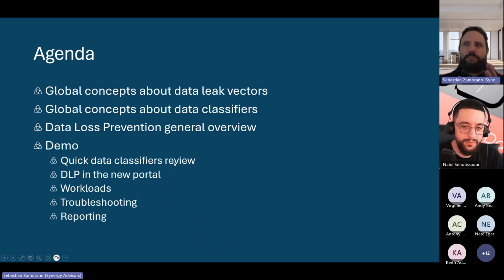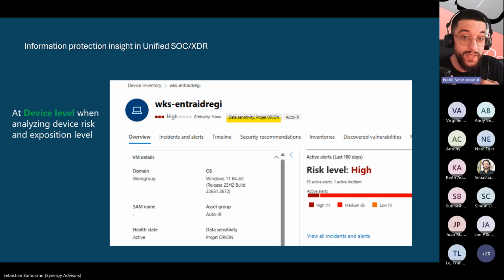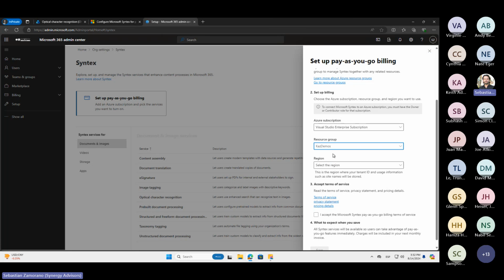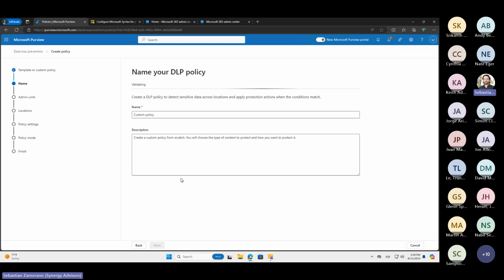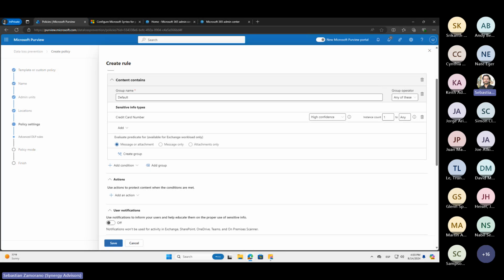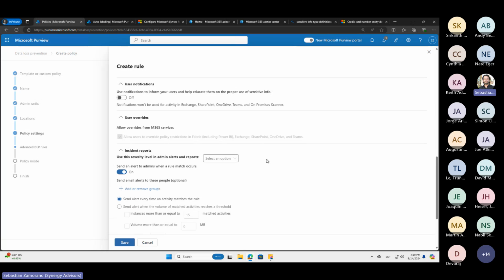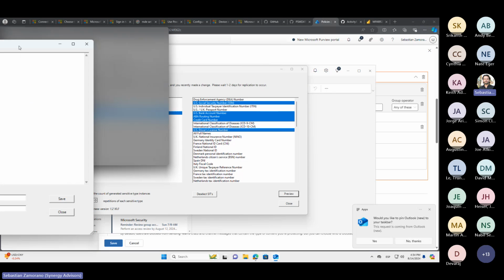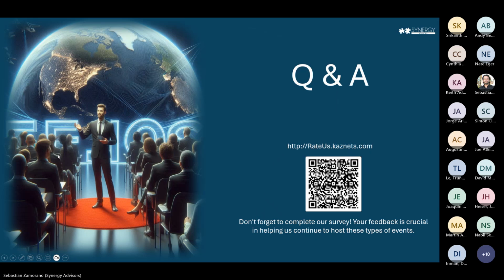Microsoft Purview Data Loss Prevention, How to start and more!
Ready to dive into the world of Data Loss Prevention (DLP)? We're kicking things off with the basics and then journeying through concepts, design, configuration, tips, and more.

DLP isn't just about slapping on rules—it’s about carefully orchestrating steps to ensure business continuity while safeguarding your organization.

Are we truly capturing all types of information assets? Are we confident there are no false negatives slipping through the cracks? How can we verify our results?

Don’t miss this opportunity to embark on an in-depth exploration of this critical concept. Join us and make sure your DLP strategy is rock solid!